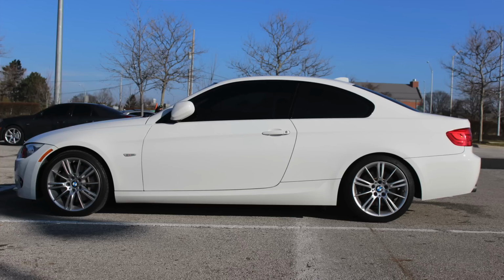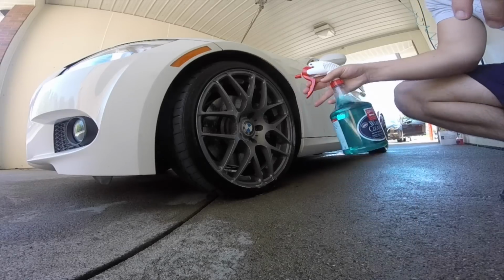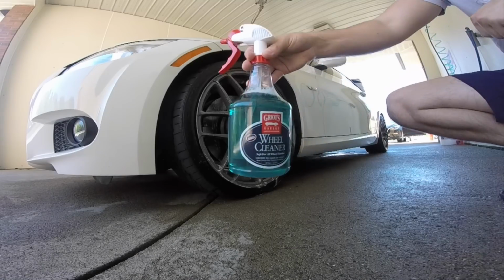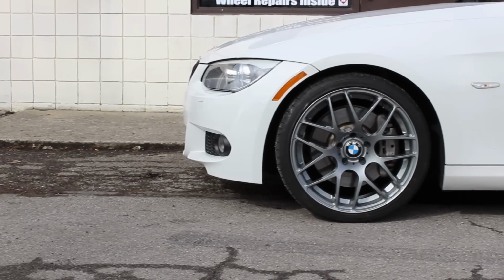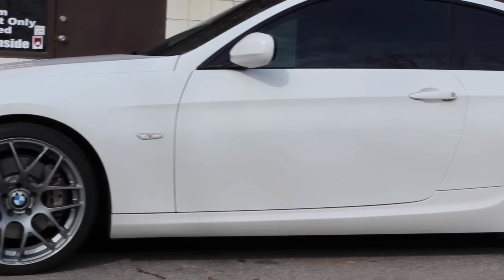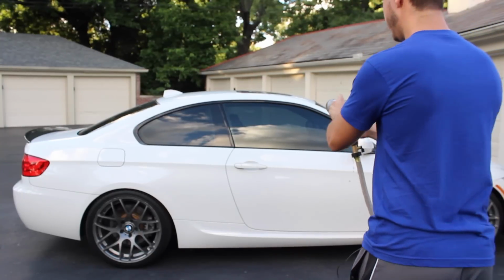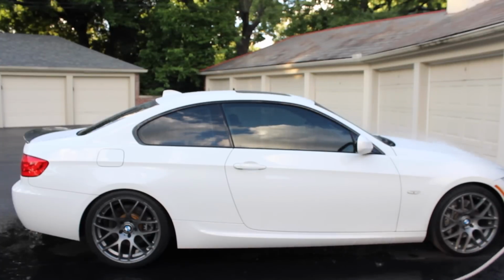Things To Consider BEFORE Buying Aftermarket Wheels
Here are some of my thoughts on what you should take into account before getting some aftermarket wheels.  I upgraded from 18s to 19s and also got different size tires.  Before deciding on my new setup, I did some analysis to make sure everything would go smoothly.

VMR710 Wheels

Hankook V12 Tires